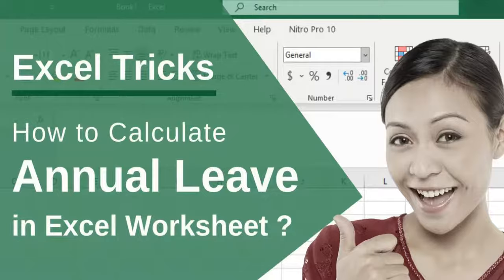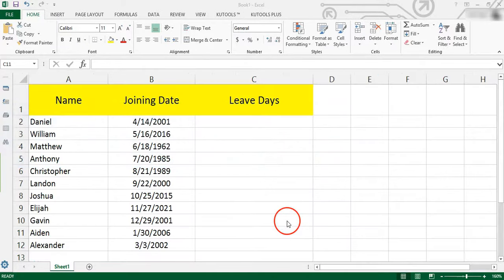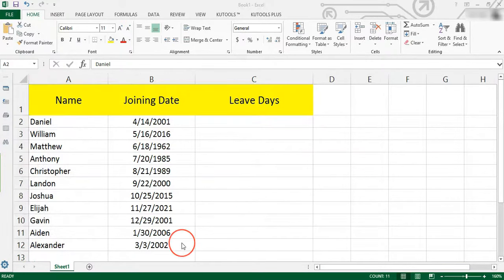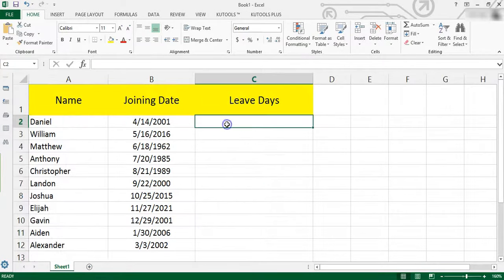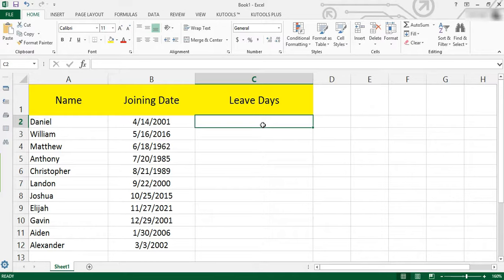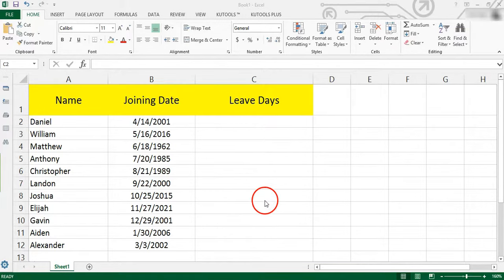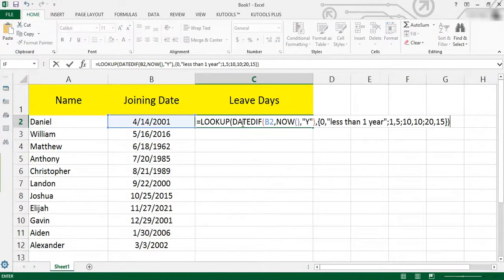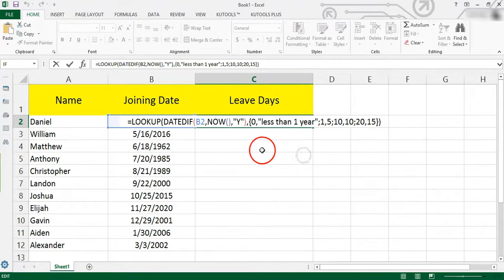Kutools For Excel | How To Calculate Annual Leave In Excel ?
Here is Kutools For Excel | How To Calculate Annual Leave In Excel ?

In general, when staff have been working in a company for a year, they will deserve their annual leaves. And maybe the days of annual leave will be added with the working years. But if there are hundreds or thousands of staff in your company, how could you quickly calculate their own annual leaves. Now I tell you a formula to quickly calculate the annual leave in Excel.

Formula : =LOOKUP(DATEDIF(B2,NOW(),"Y"),{0,"less than 1 year";1,5;10,10;20,15})

Download Kutools

1. Kutools for Excel : It is a powerful toolbox that frees you from performing time-consuming operations. The toolbox has more than 300 powerful functions for Excel. Kutools for Excel is an incredible handy Microsoft Excel add-ins collection to bring advanced functions and then free you from time-consuming operations.

2. Kutools for Outlook : Brings multiple powerful features to Microsoft Office Outlook 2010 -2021 and Office 365.

3. Kutools for Word : It is a powerful software that frees you from time-consuming operations which majority of Word users have to perform daily! It contains 100+ powerful functions and tools for saving hours of your time in Word.

4. Office Tab : It brings the tabbed user interface to Microsoft Office 2003, 2007, 2010, 2013, 2016, 2019, 2021 and Office 365 (include Word, Excel and PowerPoint). It gives users the ability to open, read, edit and manage multiple Office documents in the same tabbed window. Easy to deploy in your Enterprise or Organization. Supports all languages that are supported by Microsoft Office.

5. Office Tab + Kutools for Excel / Outlook / Word : Bundle package of Office Tab, Kutools for Excel / Outlook / Word.

6. Office Tab Enterprise : Office Tab brings the tabbed user interface to Microsoft Office 2003, 2007, 2010, 2013, 2016, 2019, 2021 and Office 365 (include Word, Excel, PowerPoint, Publisher, Access, Project and Visio). It gives users the ability to open, read, edit and manage multiple Office documents in the same tabbed window. Easy to deploy in your Enterprise or Organization. Supports all languages that are supported by Microsoft Office.

Buy Excel 2019 All-In-One: Master The New Features Of Excel 2019 / Office 365 Paperback Book

Buy Excel 365 - Formulas, Charts And PivotTables: Supports Excel 2010, 2013, 2016 and 2019 (Excel 365 - Level 2) Paperback